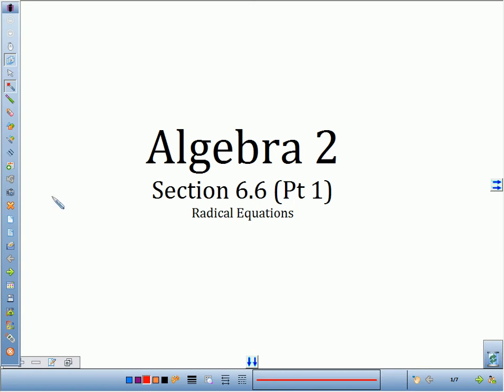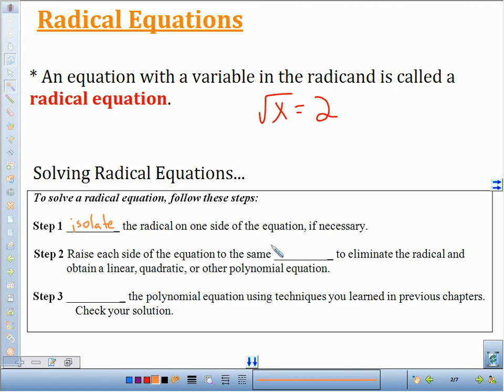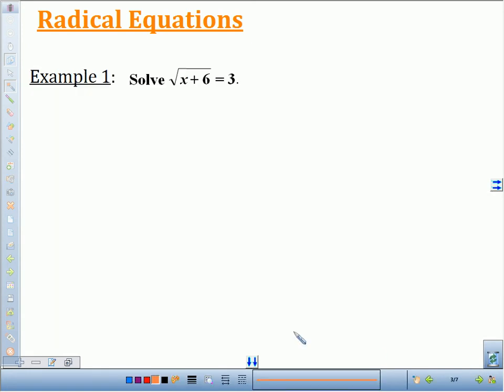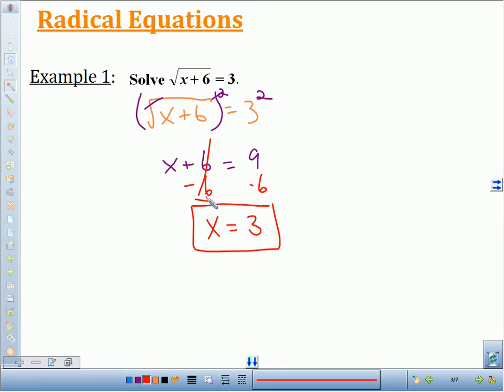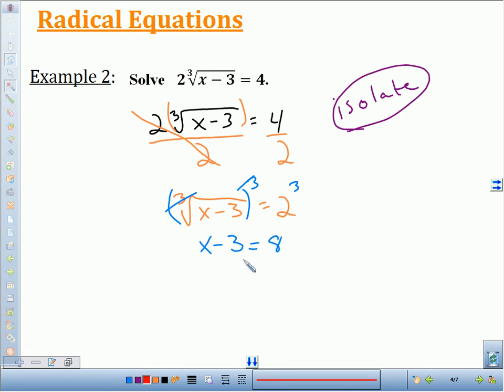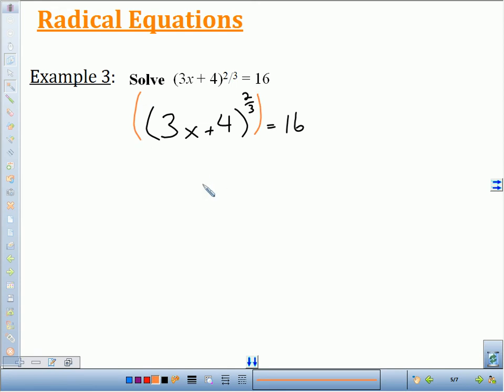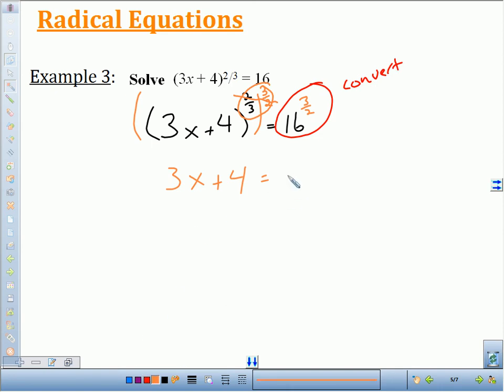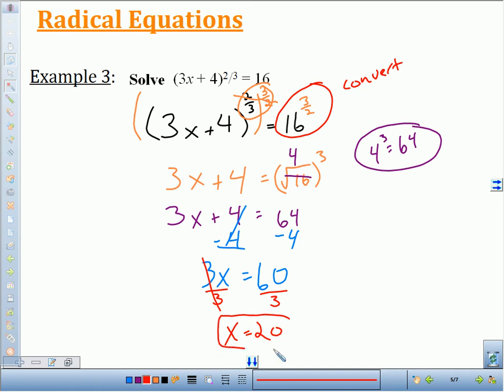6.6 (Pt 1) Radical Equations